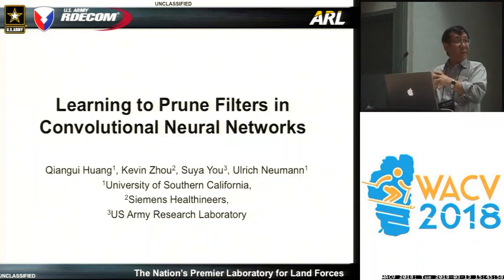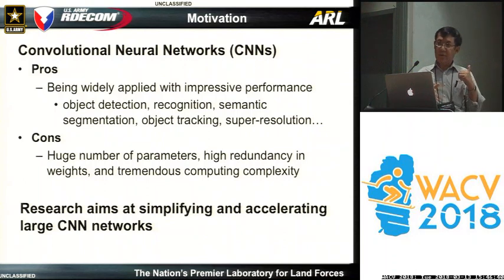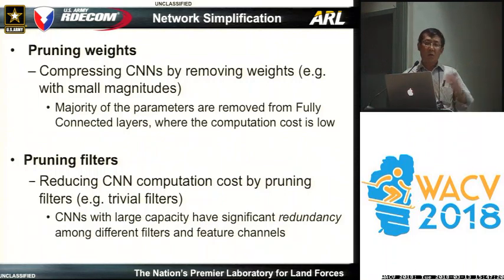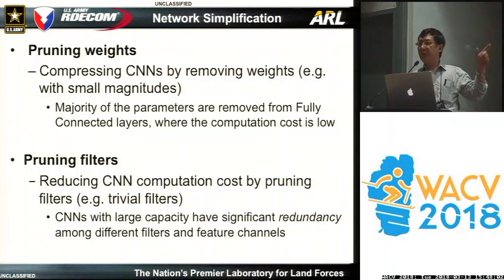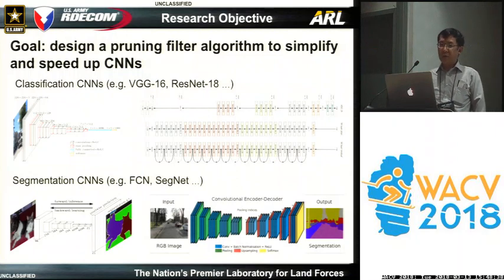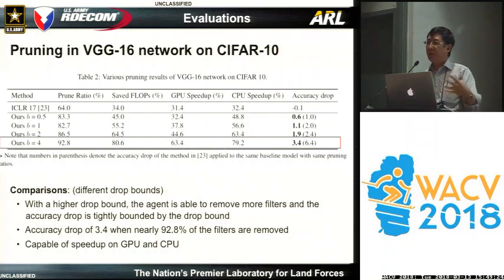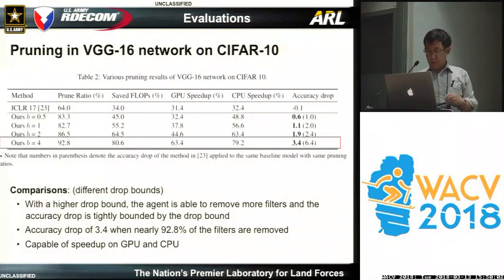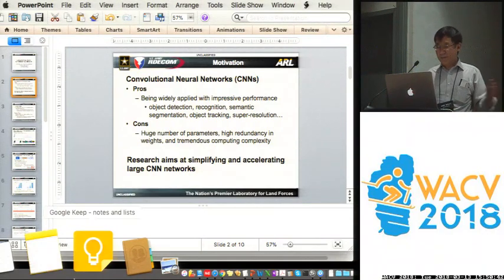WACV18: Learning to Prune Filters in Convolutional Neural Networks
Qiangui Huang, Kevin Zhou, Suya You, Ulrich Neumann
Many state-of-the-art computer vision algorithms use large scale convolutional neural networks (CNNs) as ba- sic building blocks. These CNNs are known for their huge number of parameters, high redundancy in weights, and tremendous computing resource consumptions. This paper presents a learning algorithm to simplify and speed up these CNNs. Specifically, we introduce a “try-and-learn” algo- rithm to train pruning agents that remove unnecessary CNN filters in a data-driven way. With the help of a novel re- ward function, our agents removes a significant number of filters in CNNs while maintaining performance at a desired level. Moreover, this method provides an easy control of the tradeoff between network performance and its scale. Per- formance of our algorithm is validated with comprehensive pruning experiments on several popular CNNs for visual recognition and semantic segmentation tasks.